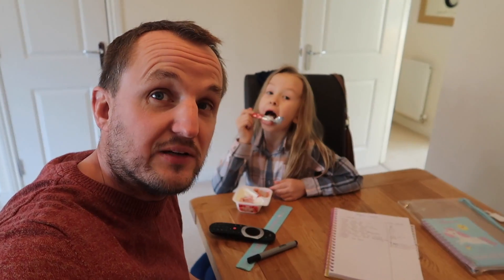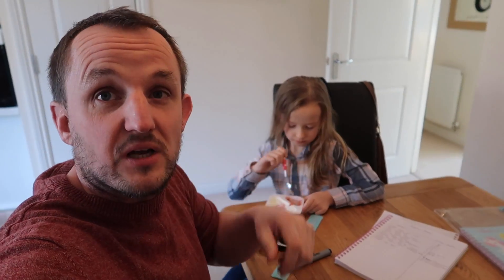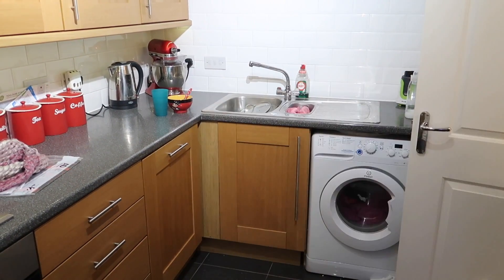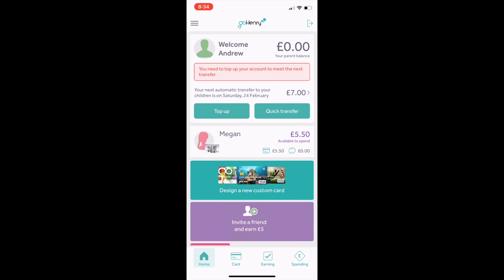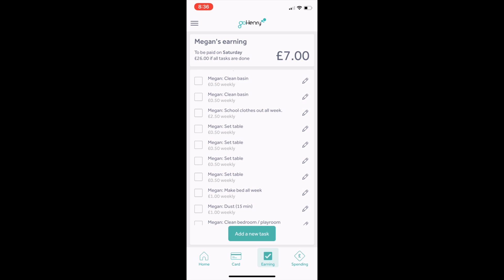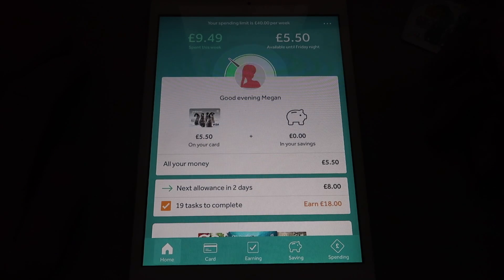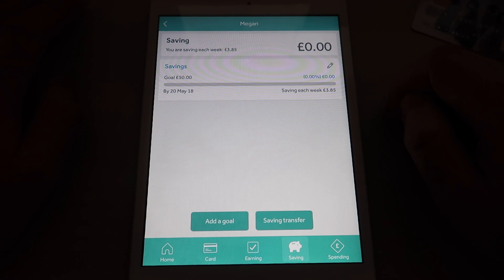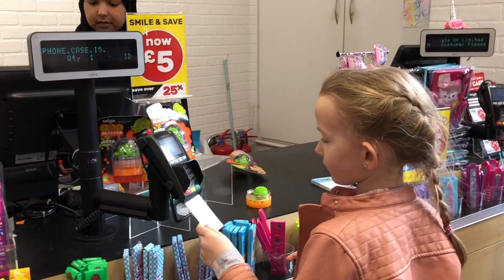SHES GOT A BANK CARD!!! [ gohenry card review ]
megan got her gohenry visa card, she's got some chores to do with money she'll get for completing each task.

the gohenry card seems to be a great way of keeping track of what shes done and paying her allowance